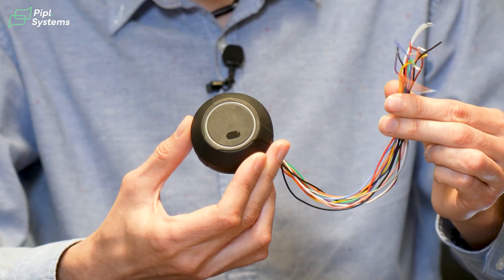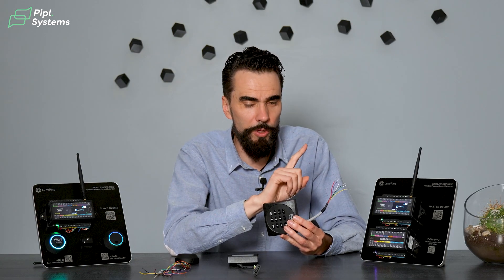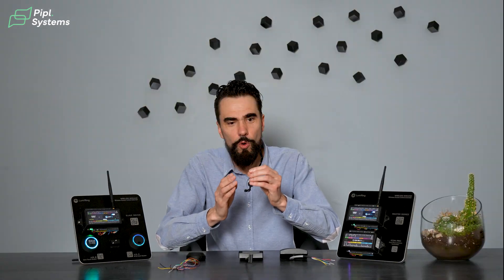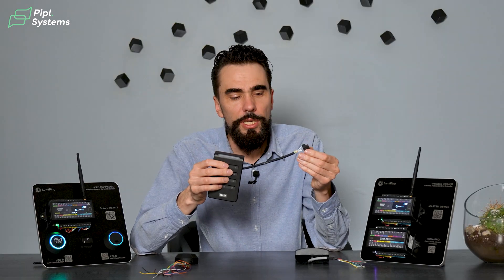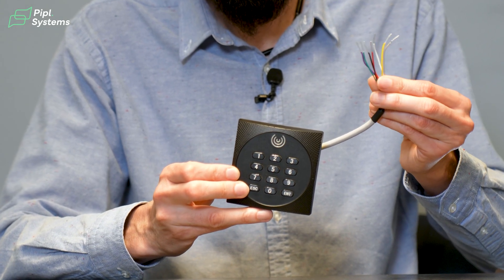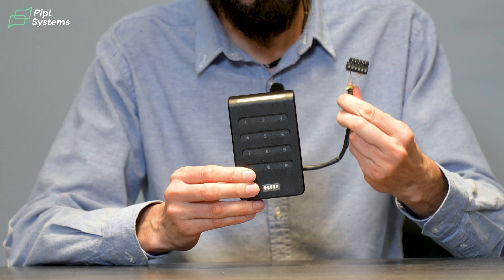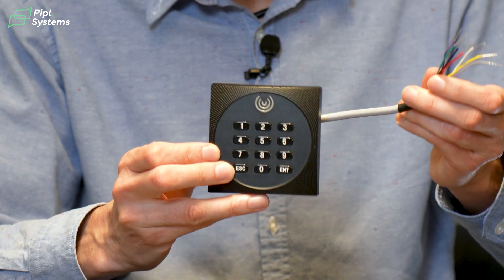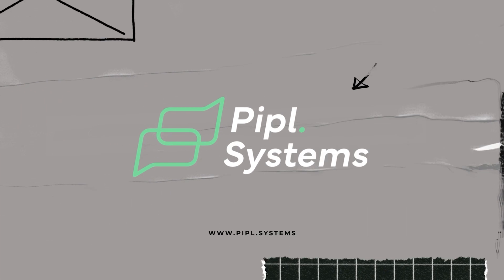Is Wiegand Dead? Exploring OSDP and the Future of Access Control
We help choose the right security system for your home or business.

In this video, Andrey from LumiRing breaks down two of the most widely used access control communication protocols: Wiegand and OSDP (Open Supervised Device Protocol). Learn about Wiegand vs OSDP, their protocol vulnerabilities, differences in encryption and security, wiring complexity, installation cost, and performance. Discover if you should transition to OSDP Secure Channel, adopt hybrid Wiegand–OSDP systems, or let both standards coexist for years.

We also explore real-world deployment challenges, discuss OSDP Secure Channel, and examine hybrid systems that support both standards, along with how Wireless Wiegand can work alongside them to eliminate wiretapping risks.

🎯 Curious about Wireless Wiegand or future-proofing your access control infrastructure? Stick around and join the conversation in the comments.

00:00 - Intro
00:27 - What is Wiegand?
01:47 - What is OSDP?
04:02 - Two technologies in one system?
04:51 - What is better?
06:31 - Is Wiegand dead?
08:15 - Conclusion